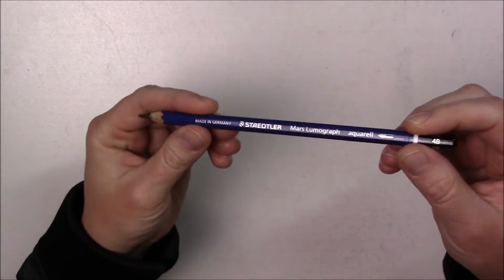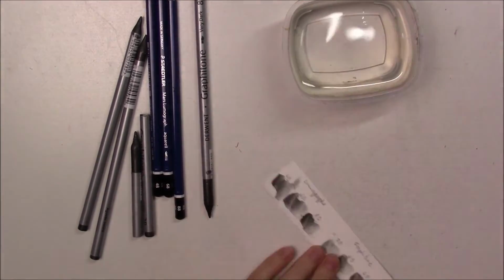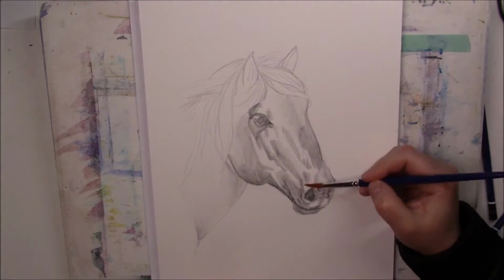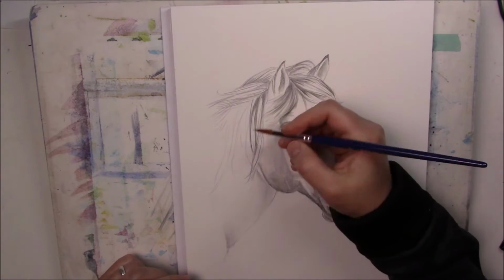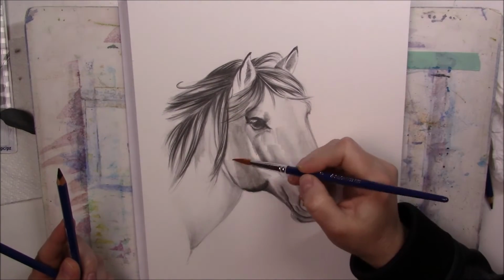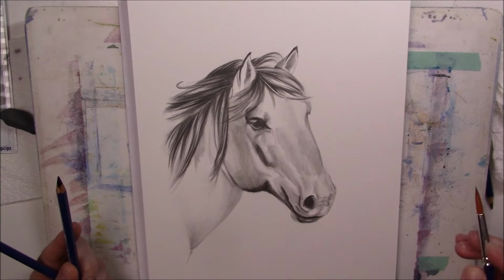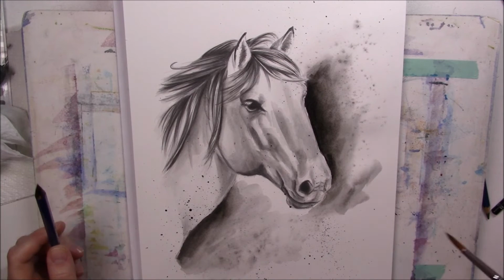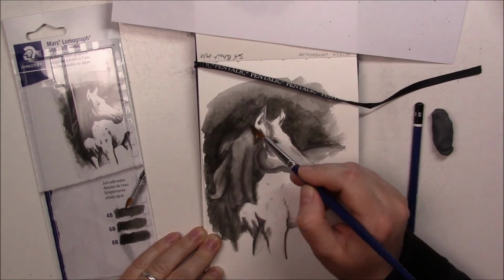ART SUPPLIES REVIEW: painting a horse with Staedtler Mars Lumograph Aquarell water soluble pencils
Testing out the Staedtler Mars Lumograph  Aquarell water soluble graphite pencils on a couple of different papers.

Here's where you can find the supplies from the video:
- Staedtler Mars Lumograph Aquarell pencils:
- Fabriano Artistico hot press watercolor paper
- Pentalic watercolor journal

Please, note that some are Amazon affiliate links, and if you decide to purchase any of these items through them, you will help support this channel at no additional cost to you, which is greatly appreciated. Thank you.